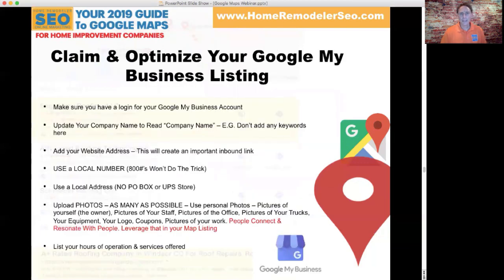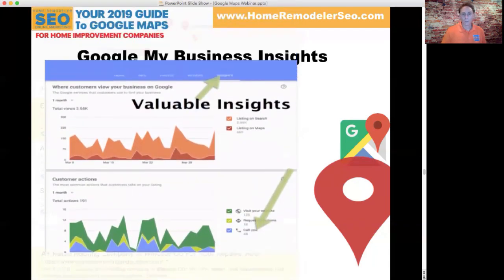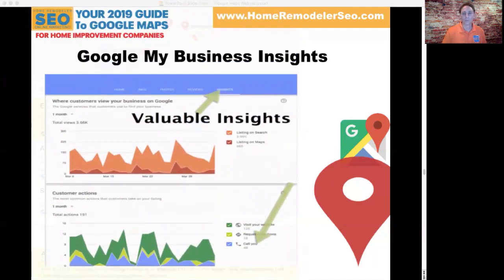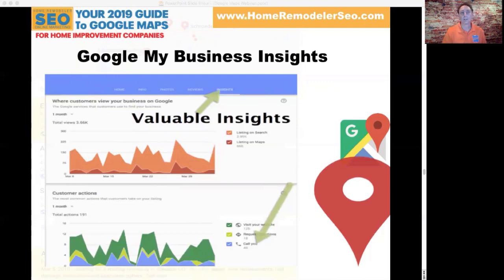How To Claim & Optimize Your Google Maps Listing - SEO for Contractors & Remodelers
Are you looking to Get Ranked On The Google Map?

One of the most common questions that I get asked all the time from remodeling companies and general contractors across the country is:

"I see that you have been able to help other contractors, roofers, remodelers & various other companies increase their sales and grow their business by getting their Internet Marketing right, but what exactly do you do?"

So I decided to record a video explaining our PROVEN SYSTEM, which explains step-by-step on how to get verified on Google Maps and then how to optimize your listing in order to rank highly on the map. This is what we actually do for our clients and how we help them obtain such great results, and you can learn to do it too.